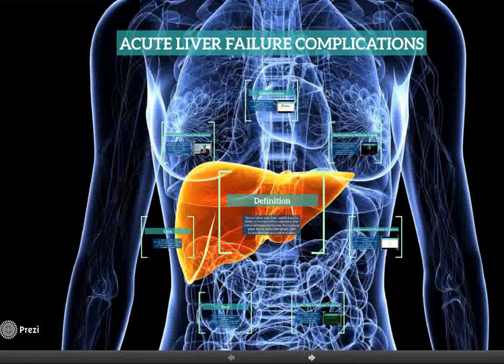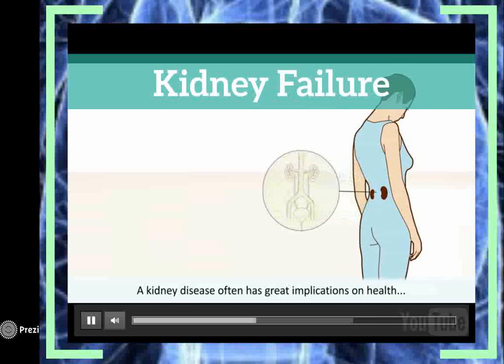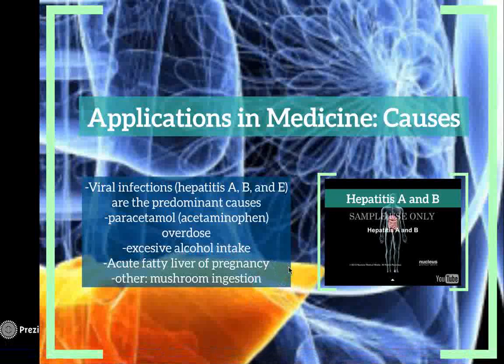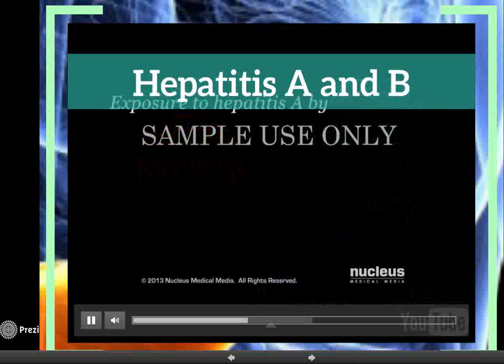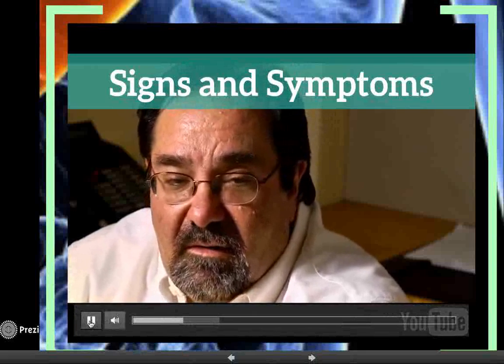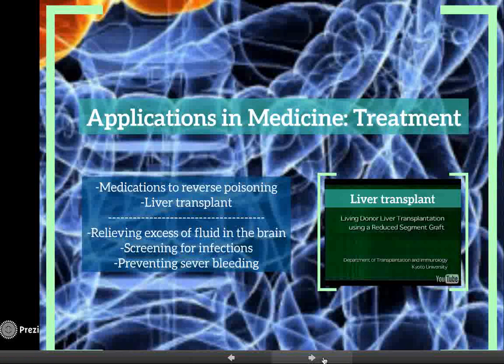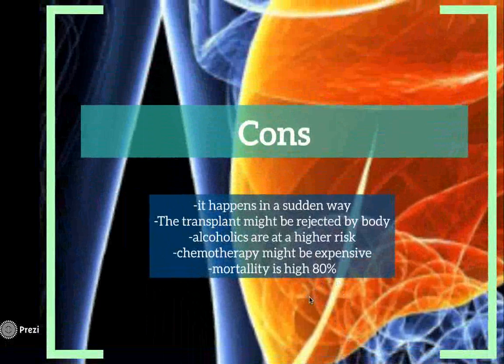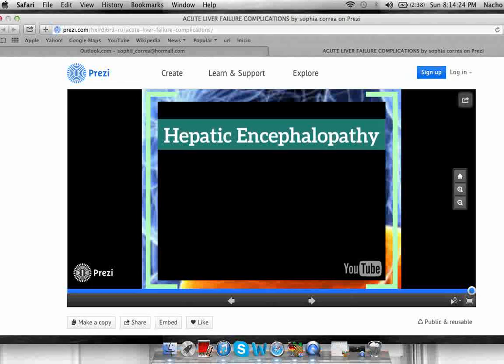ACUTE LIVE FAILURE COMPLICATIONS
Basic Overview.
This is for my Medical English class.